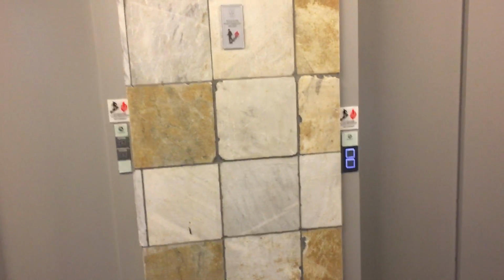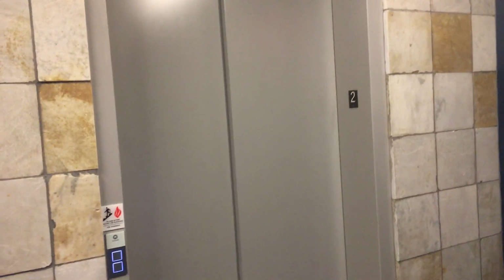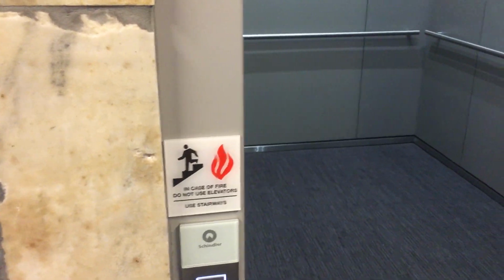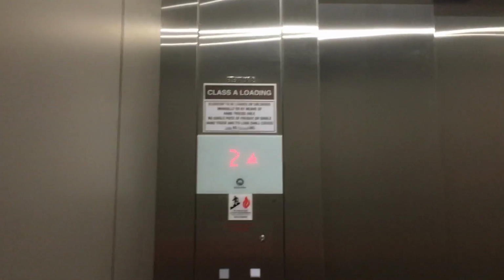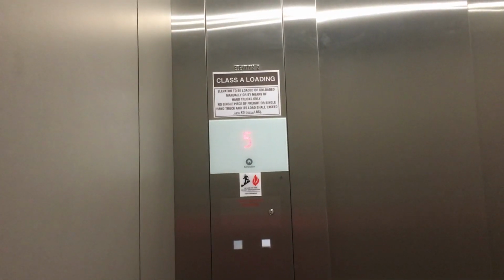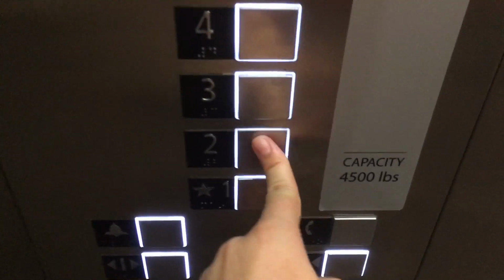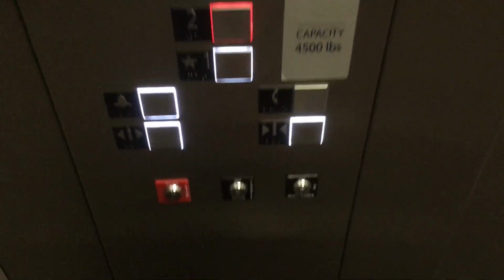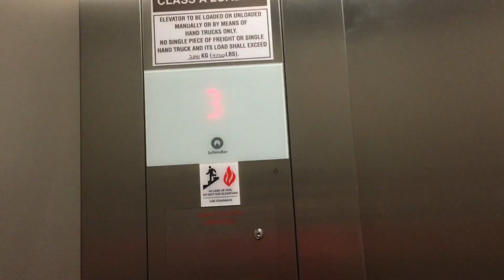Schindler 5500 elevator 2 - The Penn at Walnut on Highland - Pittsburgh, PA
[Recorded 7/8/17]
Happy 4th of July,  what a better way to celebrate than to check out this rare elevator set-up!
Now this is most likely a YT 1st! That's right, a Schindler 3300, directly next to a 5500, now how much more rare  exciting can it get?! I believe the explanation to this is that they wanted a smaller,  a bigger elevator,  these were installed before 3300 XL was around, but what I don't get is why didn't they just install 2 5500s?! Then that way, they could be on the same controller as well!
Anyways, this is just your basic Schindler 5500 elevator with FIGS300 fixtures (Stonehenge COP). This also doubles as the building's service elevator, due to the size/cap,  the Class "A" Loading. Notice the door operator was messed-up at the time of this video, but luckily that's since been fixed.

ELEVATOR INFO:
Type: Combination Passenger/Freight
Elevator maintenance company: Schindler
Elevator inspection company: ATIS Elevator
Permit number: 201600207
State equipment number: 002